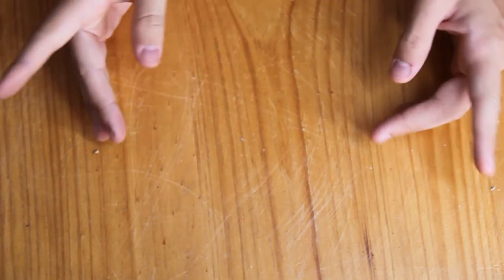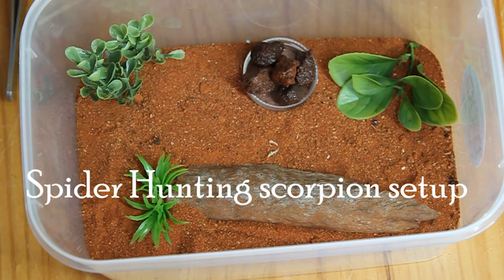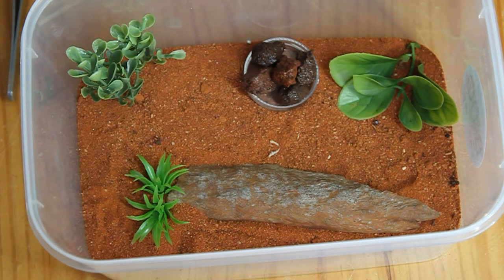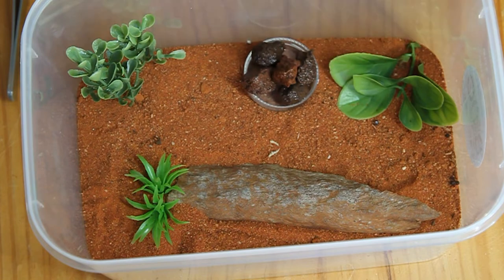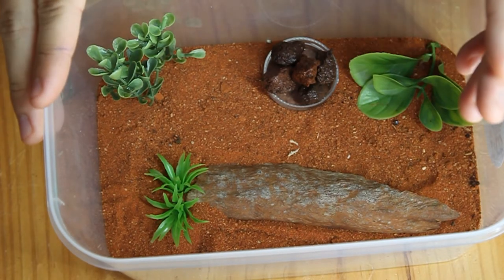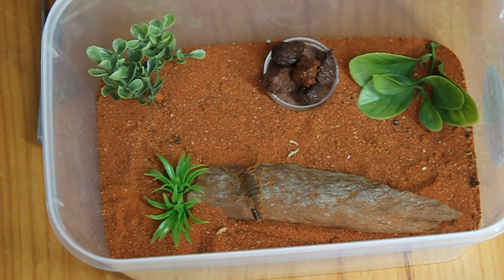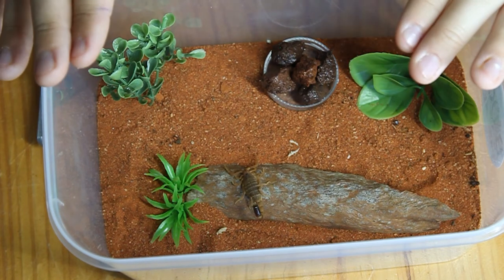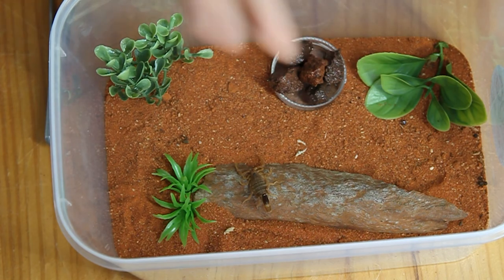Review 1: Spider Hunting Scorpion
Spider Hunting Scorpion.
If you have any questions about this video feel free to drop a comment.